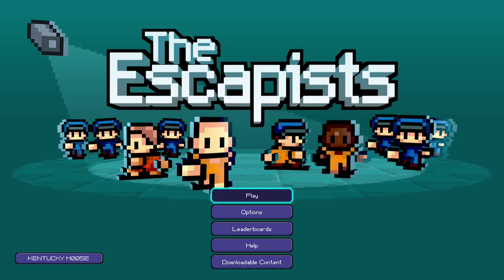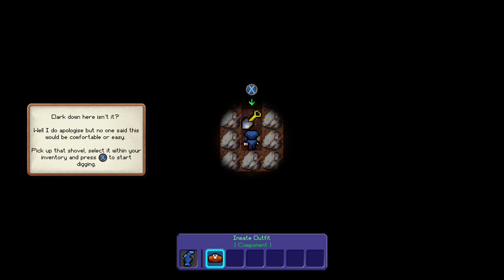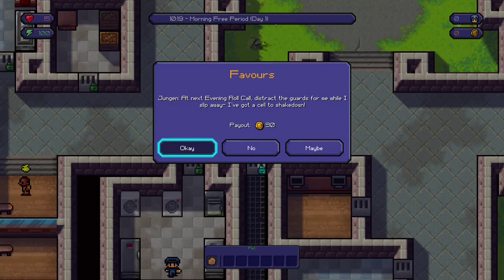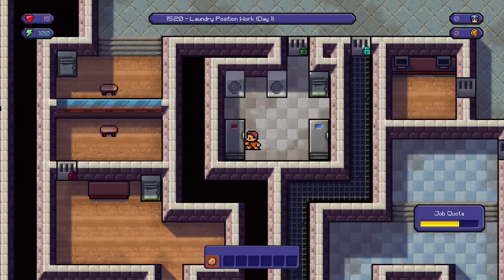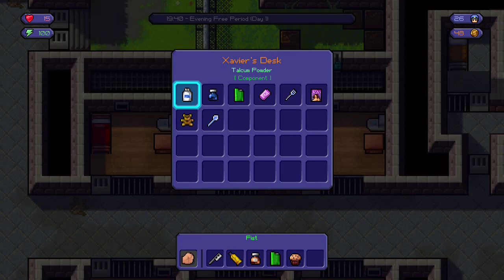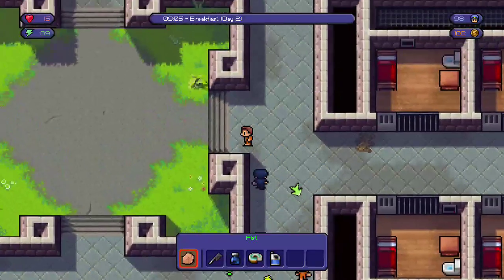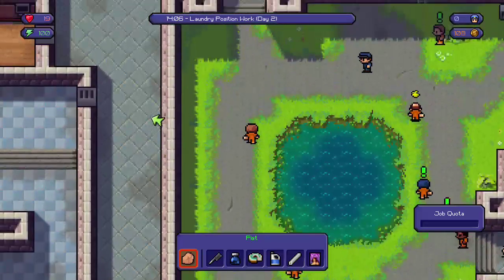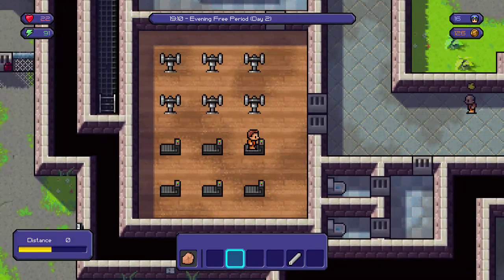The Escapists w/ @UltraTech10 - EP01: "Wake Up, Xavier!"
What's good Youtubers? Gib The Great here with The Escapists, a game that I have watched other content creators play through and enjoy so I figured why not do the same for you guys? Let's escape prison together!